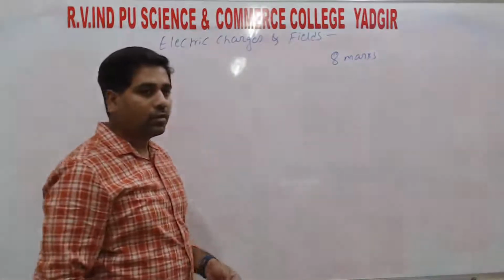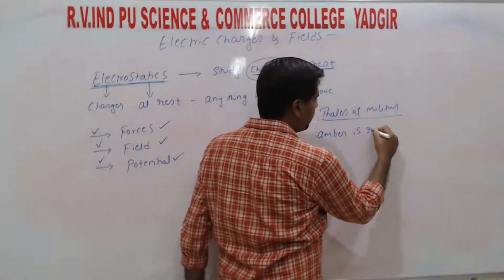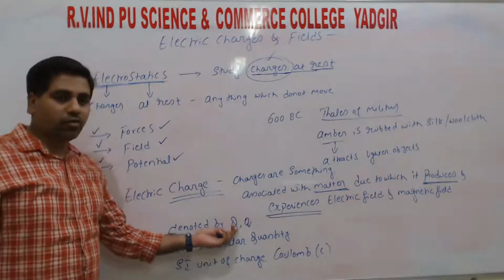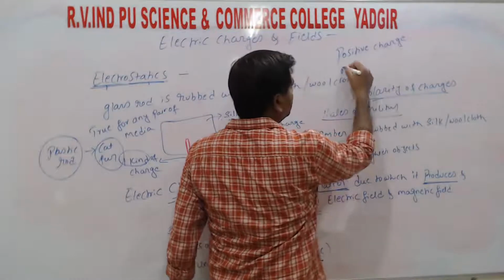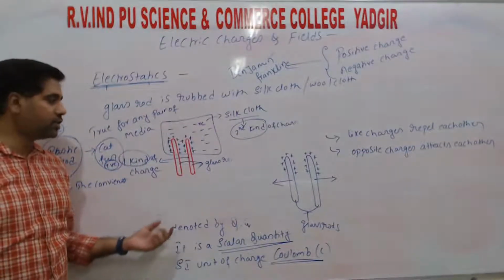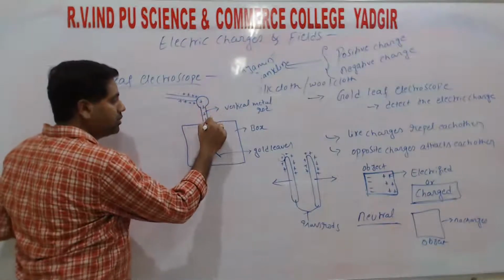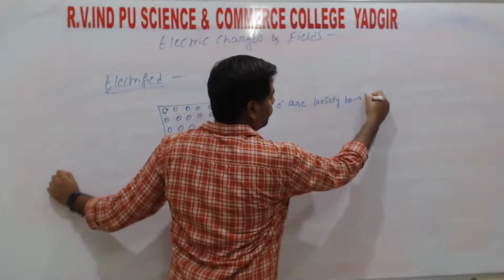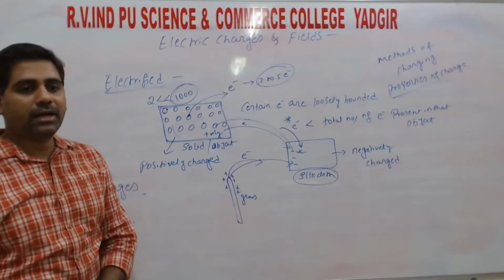Electric Charges & Fields #1